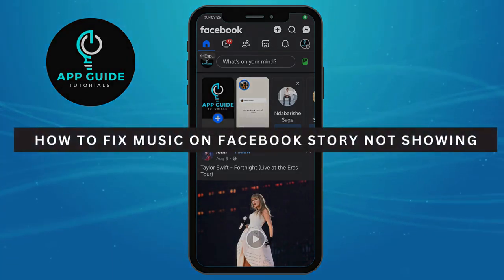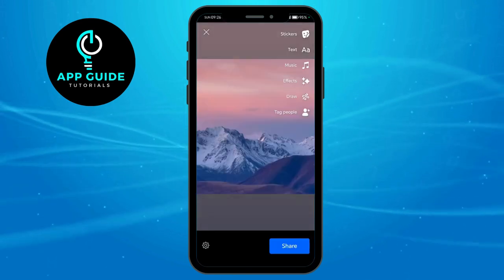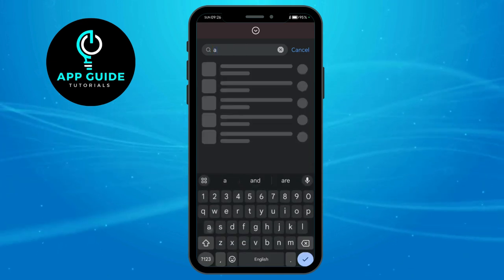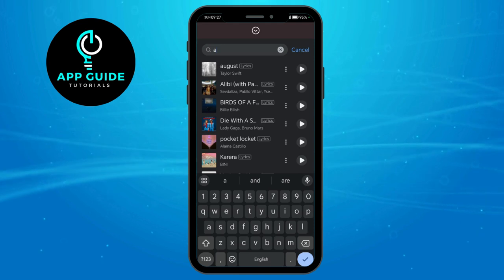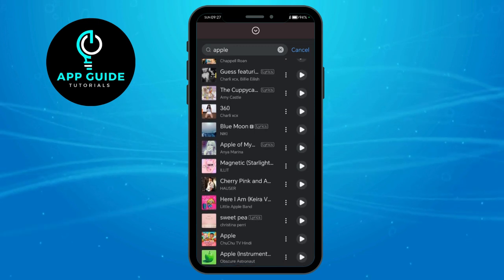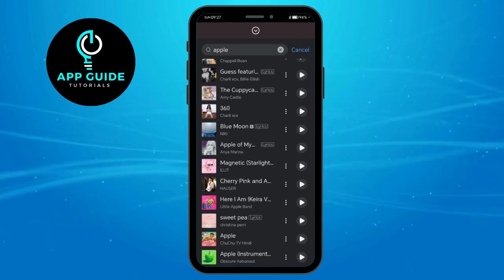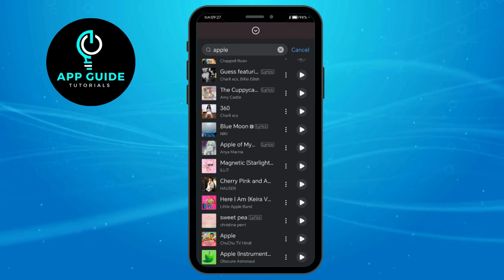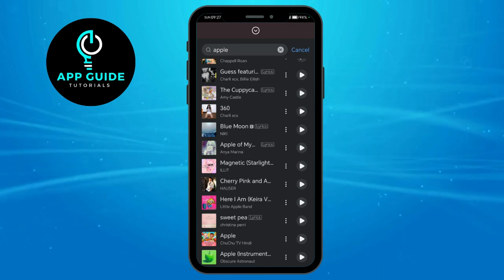How to Fix Music on Story Not Showing on Facebook | Android & iOS (2027)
If the Music feature is not showing on your Facebook Story, this tutorial will help you troubleshoot and resolve the issue on both Android and iOS devices. The Music feature allows you to add songs to your Story, enhancing its engagement and appeal, but it might not always appear due to app settings or regional restrictions.

In this tutorial, you'll learn:
Common reasons why the Music feature might not be available on your Facebook Story.
Step-by-step instructions to enable the Music option by checking your app version, updating your Facebook app, or adjusting your account settings.
Tips on clearing cache, reinstalling the app, and ensuring the feature is available in your region.

Get the Music feature back and enhance your Stories—follow these steps to fix the Music option not showing on your Facebook Story today!